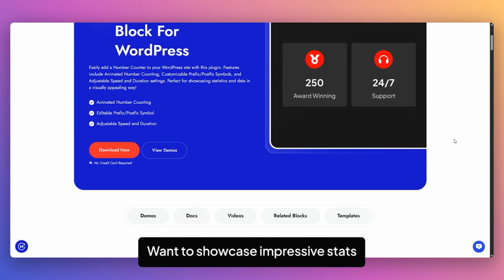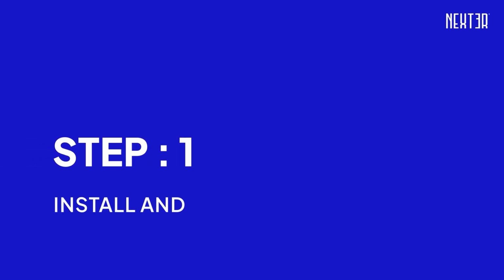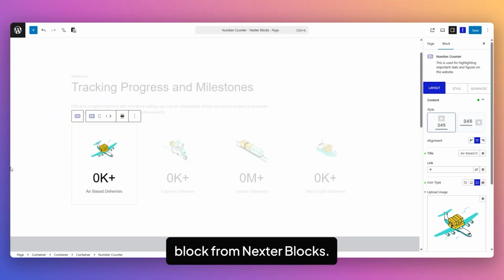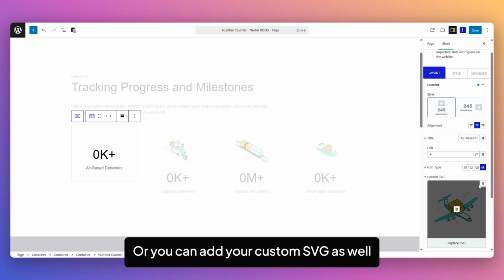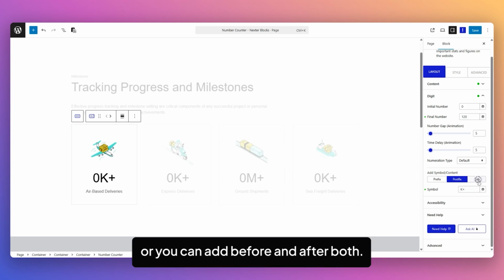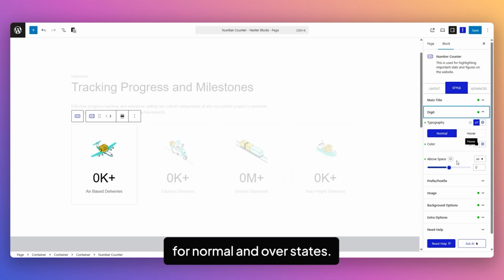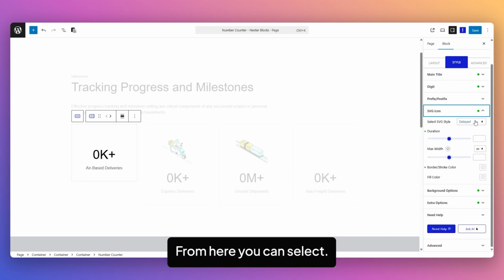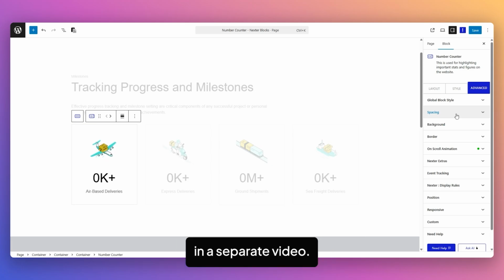Stats Look Boring? Add Number Counter to WordPress to Make Them Pop!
Learning how to add a number counter to WordPress is a great way to showcase stats and milestones on your site. In this tutorial, I’ll show you how to set up an animated number counter in WordPress, create a clean counter section, and design a WordPress number counter that looks professional and engaging.

Timestamps:
0:00 Introduction to the Nexter Blocks Number Counter Block
0:33 Step 1: Install and Activate Nexter Blocks Free Plugin
0:51 Step 2: Activate the Number Counter Block
1:08 Exploring the Number Counter Block Settings (Content Tab)
1:11 Predefined Styles (Style 1 and Style 2)
1:23 Title, Link, and Content Alignment
1:31 Icon Type (Icon, Image, Custom SVG)
1:47 Digit Settings (Initial/Final Number, Gap, Time Delay, Numeration Type)
2:13 Adding Symbols/Content Before/After Number
2:28 Customizing the Number Counter Block (Style Tab)
2:32 Main Title Styling
2:46 Digit (Counter Number) Styling
2:57 Post Prefix Styling
3:06 Image and Icon Customization
3:25 Custom SVG Styling
3:36 Background and Extra Options
3:50 Adding Multiple Number Counters
4:04 Conclusion

Important Links 🔗